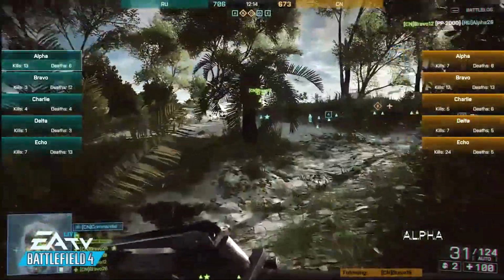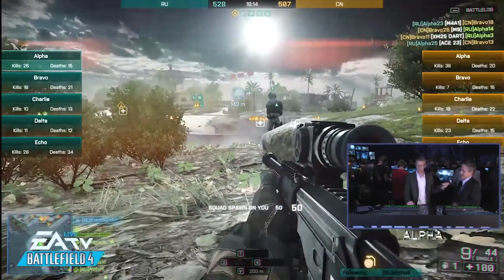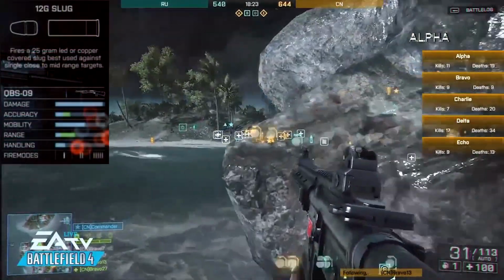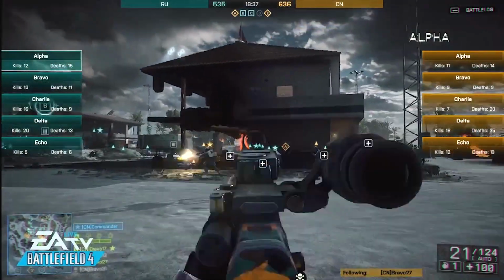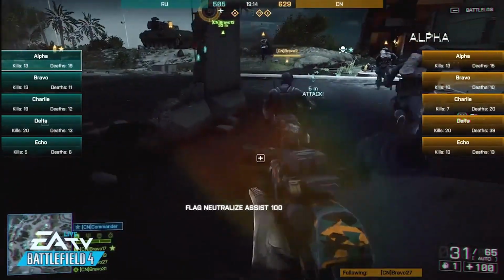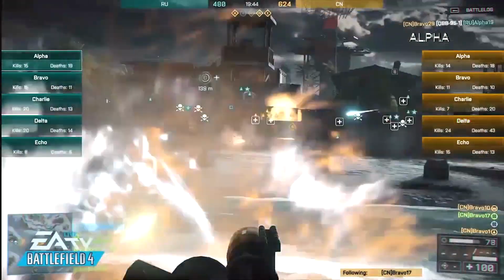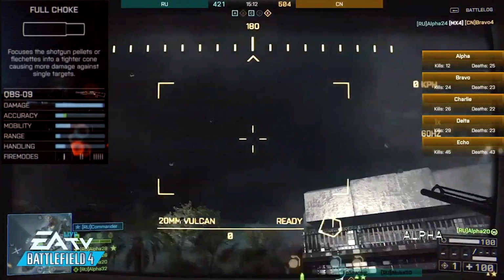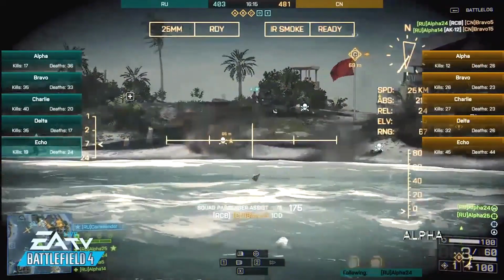BF4 Shotgun Attachment Customization (Battlefield 4 Gameplay/Commentary)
Today's I go over the shotgun customization options that will be available in Battlefield 4! Enjoy.